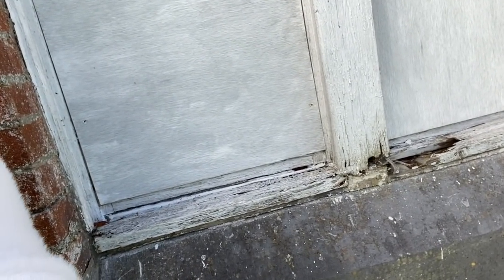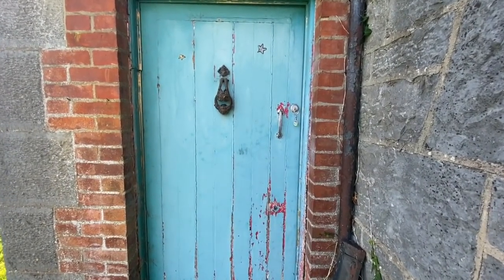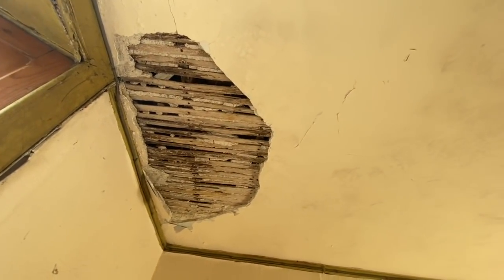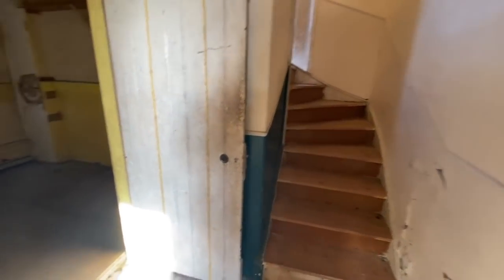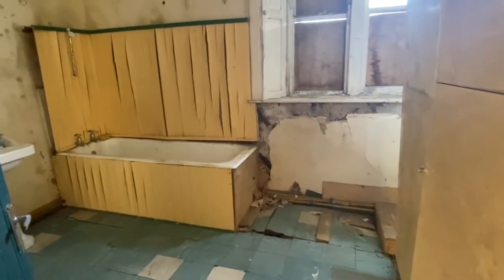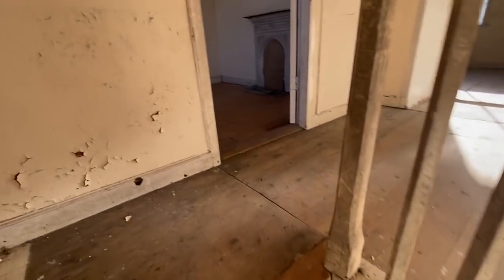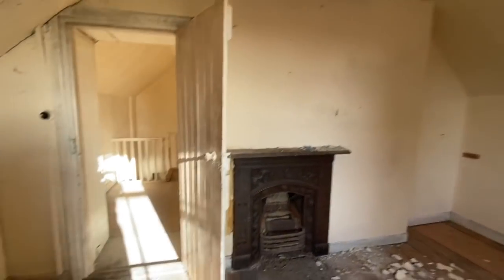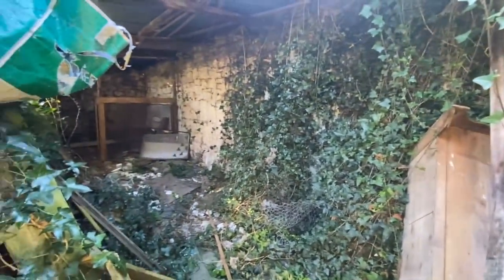School Masters Cottage Tour - Almost Untouched Inside!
Today's house tour is of a cute little former schoolmaster's cottage. From its original gates, to its fireplaces, to its windows, its a dream!
There is no charge for this service. The house doesn't even need to be for sale. We all love a good step back in time now dont we!
For even more fixer uppers sign up to one of my property digests for handpicked properties either below or above €100k. to find out more.

Maggie xx